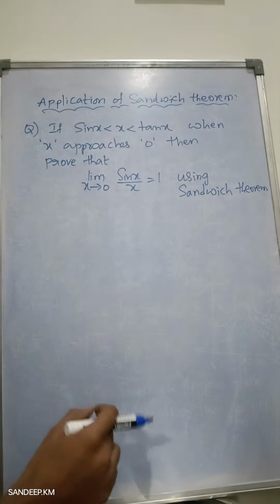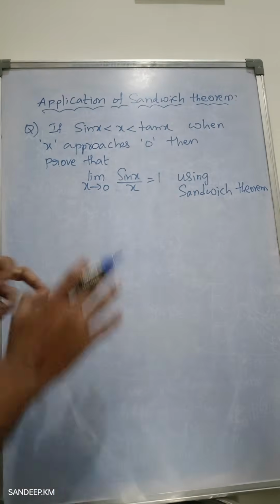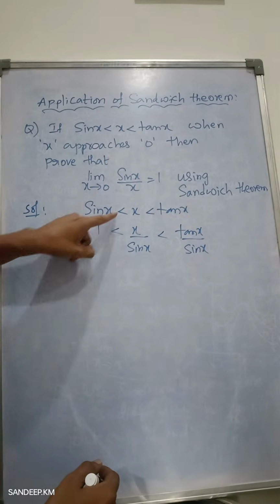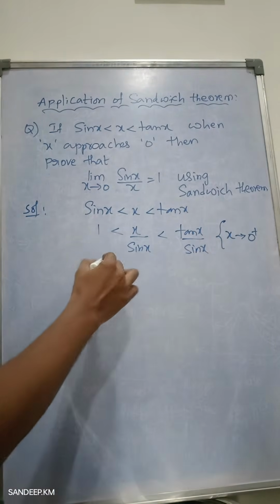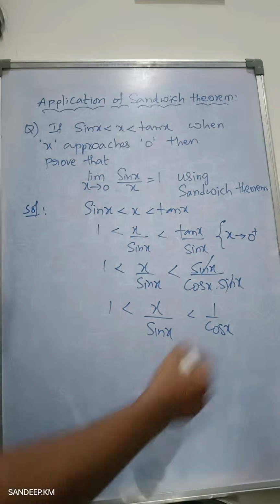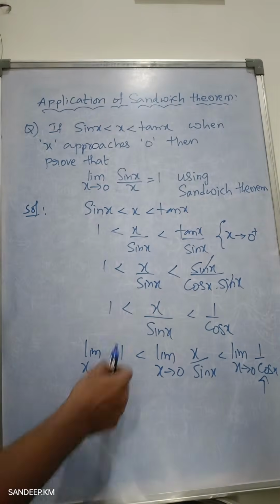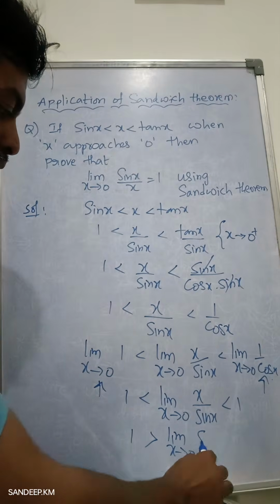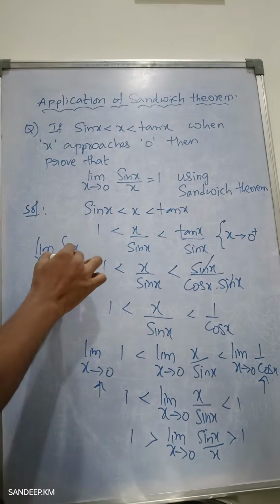Application of SANDWICH THEOREM| LIMITS